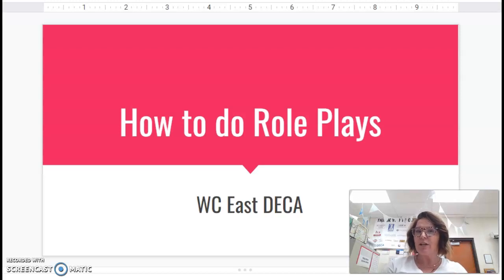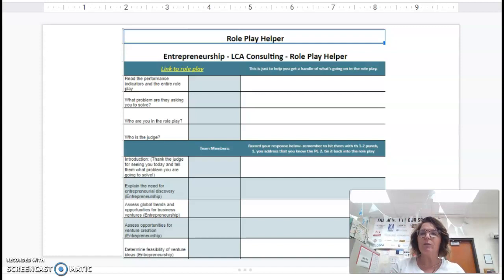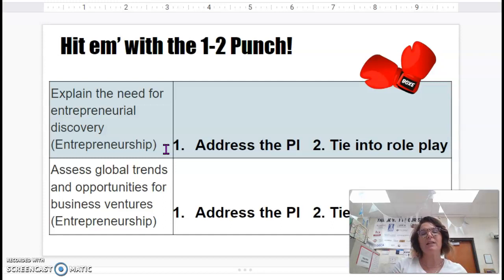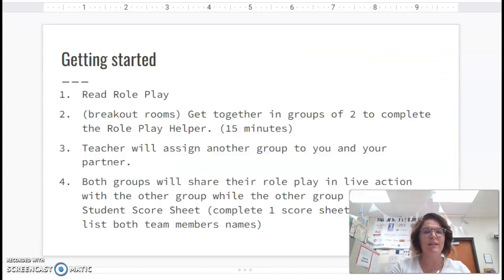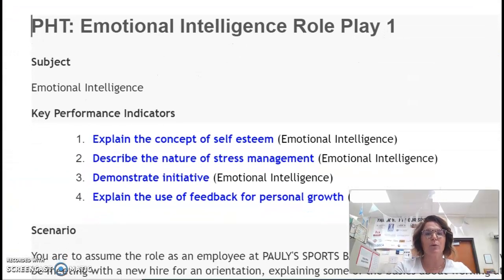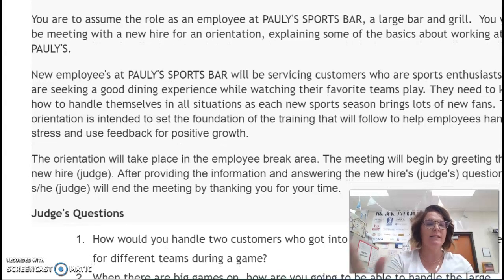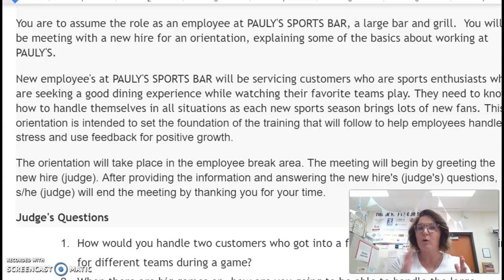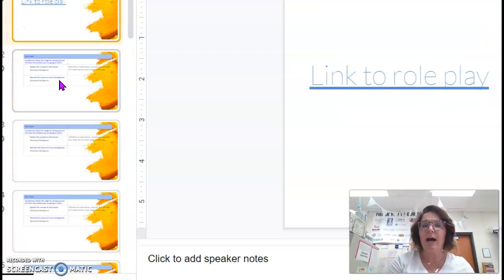cyber how to do role plays